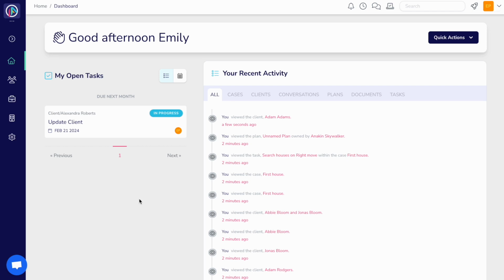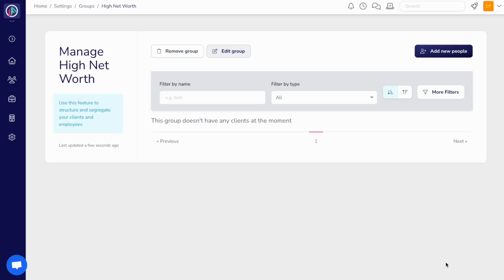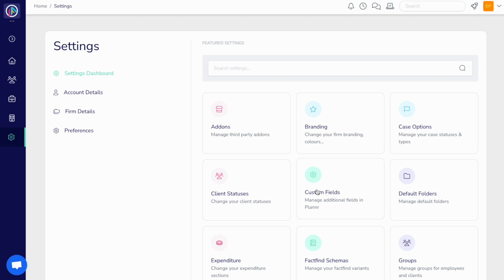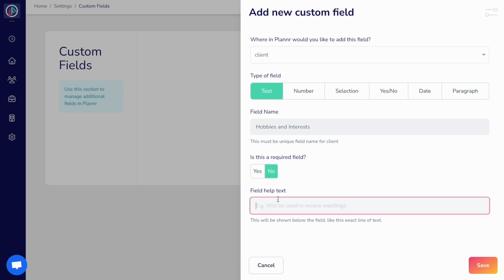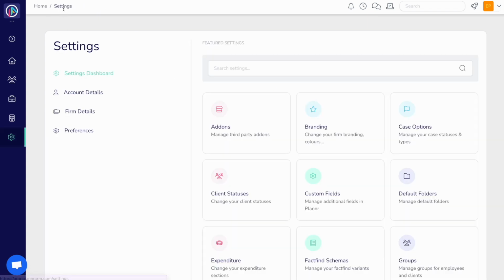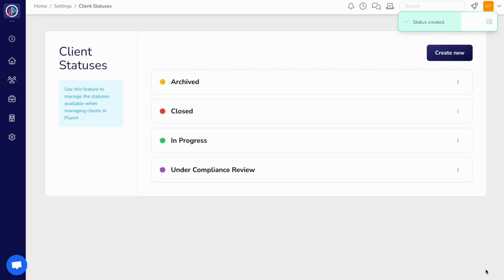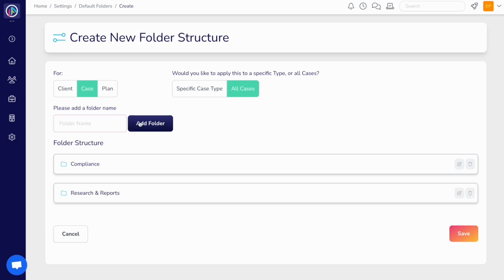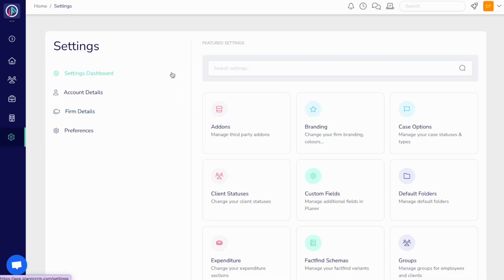Configuring your Settings Part 1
Here is a step-by-step guide to configuring your settings BEFORE adding clients in Plannr!

Further details on your settings, as well as other useful Plannr info is available